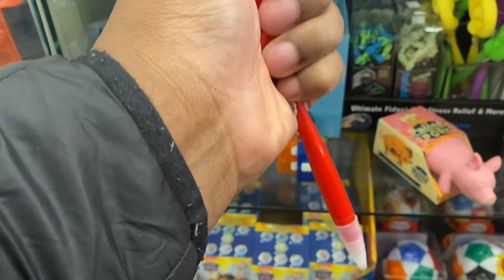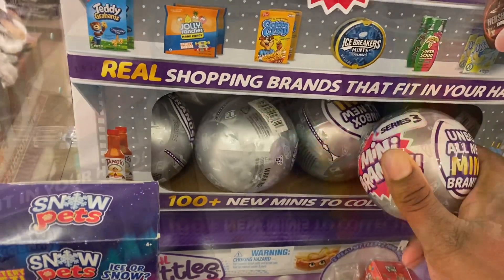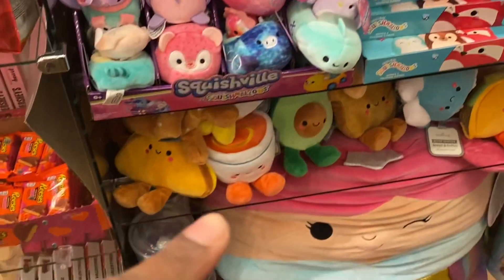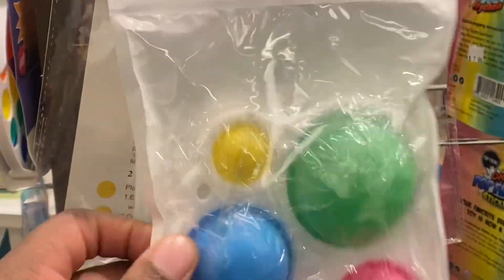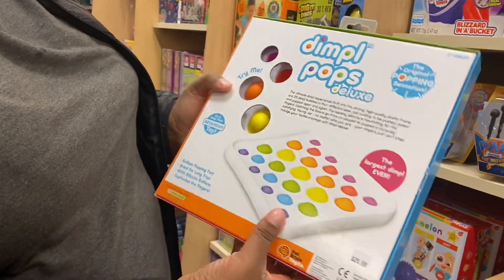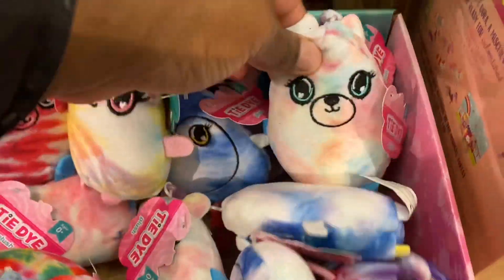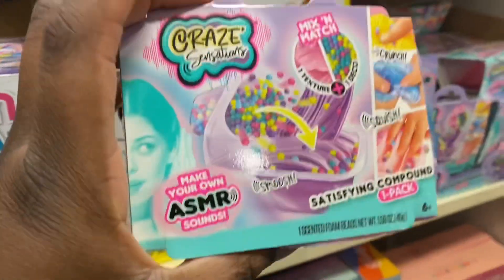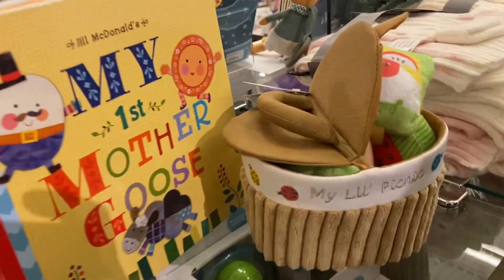Fidget Toys Shopping At An Unpopular Pop It Store! Rare Pop Its + More!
Hey Auntie & Niece Show Fam. We hope you enjoy today’s video and if you did SMASH the LIKE button, SHARE, SMASH the SUBSCRIBE button and CLICK the notifications bell 🔔 so you don’t miss out whenever we Upload a New video.

Want to place a fake TikTok order all you have to do is Subscribe to our channel and click the notifications bell beside it an comment your order and you may be the next person I pick!

Want to Request a video for us to do? Let us Know by leaving a COMMENT

Be the first person to write “I’m first” in the comments section to get PINNED 📌 to the TOP

***At the end of every video we upload, we will pick one lucky person to Shoutout…all you have to do is comment Shoutout and watch the video til the end and your name just might be our shoutout of the day!

Want to Help Fund our Toy Reviews??? All donations go strictly to toys to review and other activities we do on Our channel

About us?
The Auntie & Niece show of course🤩 but also a Auntie that loves her Niece so so so very much. We live in The US Eastern part. Before we started a YouTube channel, we loved opening toys and like my niece she loves watching other kids open toys so we came to an agreement to start making videos of our own of us opening toys and fun activities . So before the Auntie & Niece Show name came about this Channel was called The Madison Show but we changed it to Auntie & Niece Show because we like to have fun together and it’s the best name, it really defines us and I wouldn’t change it for the world.

Our Names/ age:
Auntie (Naya) -26
Niece (Madi)-9

Fun Fact: Favorite food?
Auntie: Pizza
Niece: Corn dogs with a lot of ketchup 😂

Camera 📸: Iphone 11 and Dji Osmo Pocket

Edit: Imovie

We upload: Monday, Thursday & Friday
(If we have free time we post daily in between those days🙂)

Our Goal: To provide excellent quality videos and fun for you guys❤️